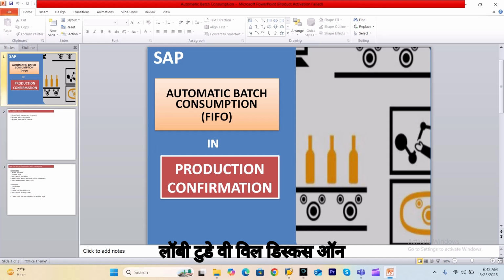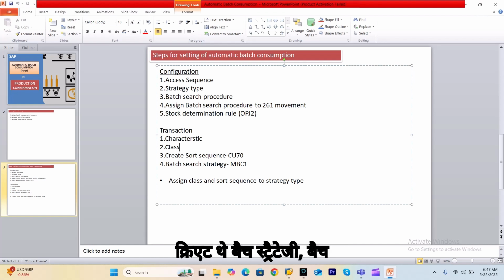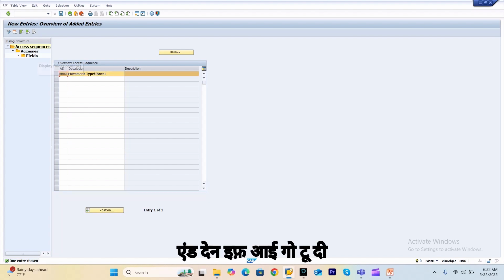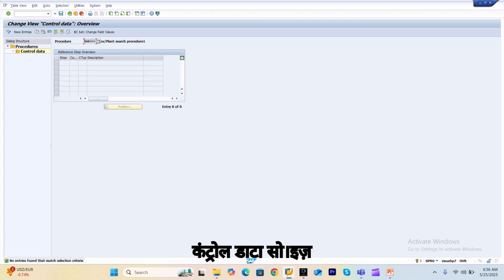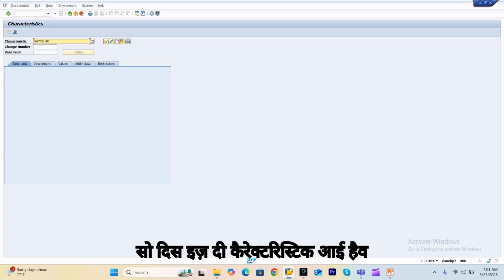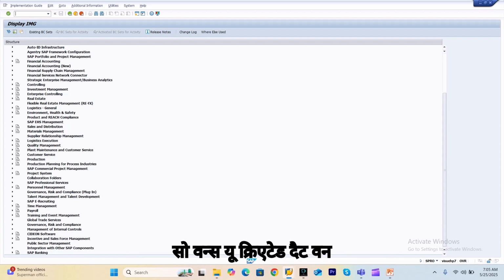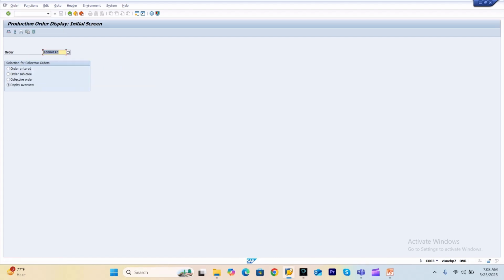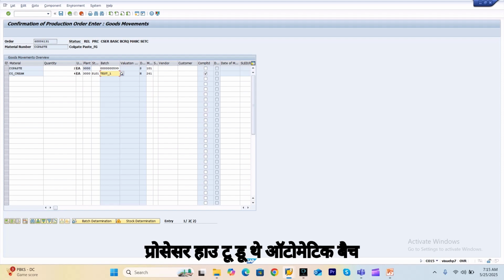Automatic Batch consumption in Production confirmation in SAP |FIFO|saplobby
Automatic Batch consumption in Production orders confirmation in SAP |FIFO|SAP PP Batch consumption | Batch assignment during production confirmation | SAP PP | Automatic Batch consumption during   PP orders confirmation in SAP

. The video explains required parameter for automatic batch consumption during back flush in  production order confirmation along with configuration steps and master data maintenance.